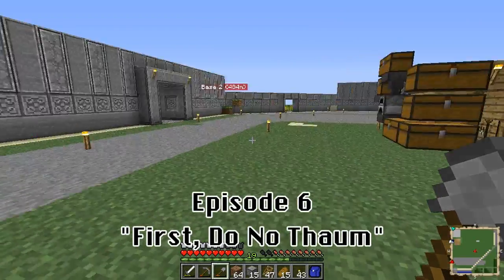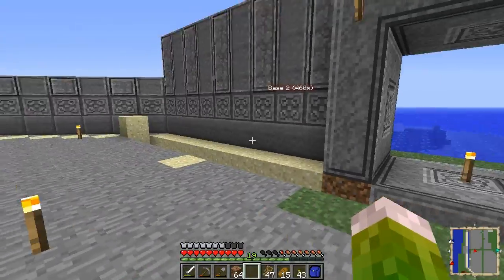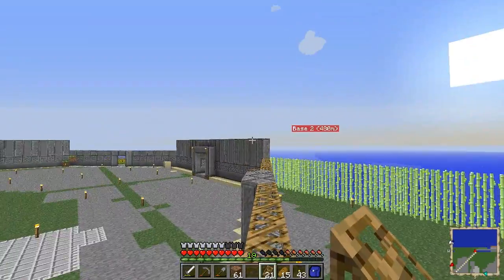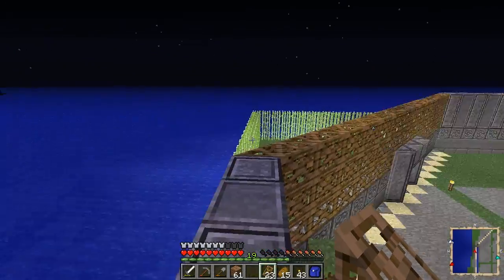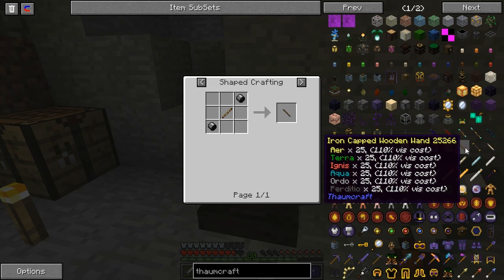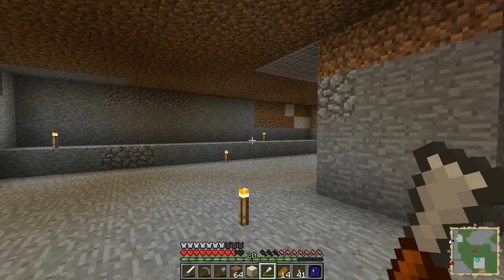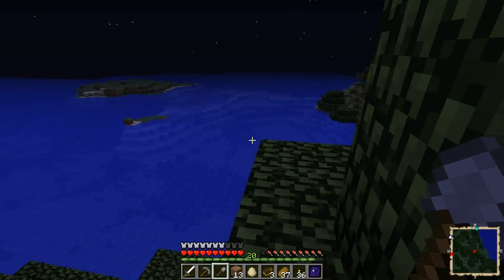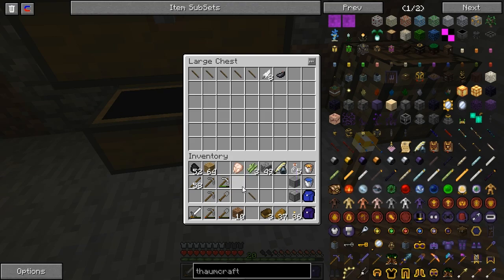Mental Block S5E6 First, Do No Thaum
The update video which is really a downdate! We prove our aptitude at ineptitude, and can only guess at the length of the struggle before us.